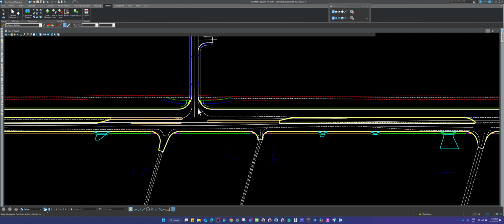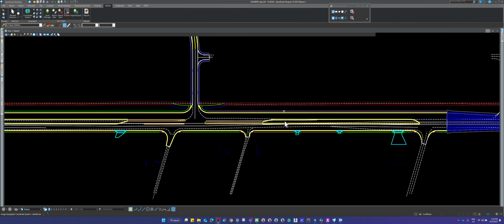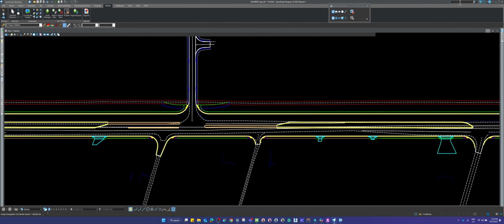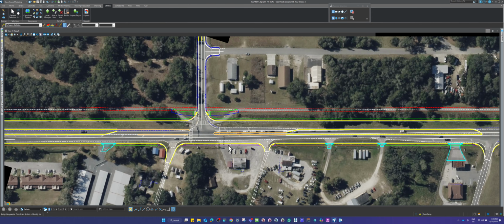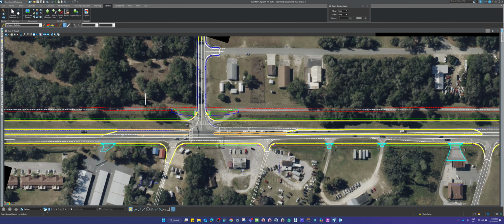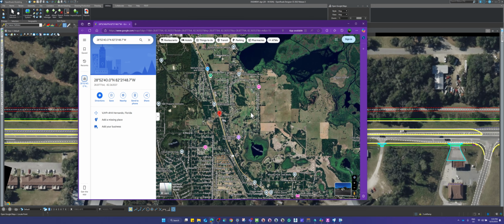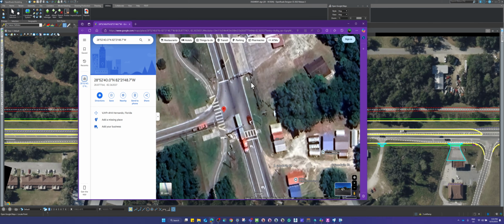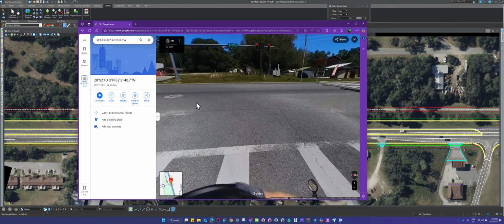OpenRoads Designer Tip: Instantly Jump to Google Maps from Any Location!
In this quick tutorial, I show you a powerful feature in OpenRoads Designer that lets you click on any location in your design and instantly open it in Google Maps! 🌍

Whether you're verifying site conditions, checking access routes, or just want a better visual reference, this tool can save you time and improve your workflow.

🔧 What you'll learn:

How to use the built-in tool in OpenRoads Designer
Step-by-step demo of clicking a location and opening it in Google Maps
Practical use cases for civil engineers and designers